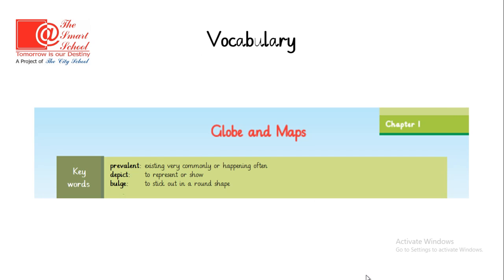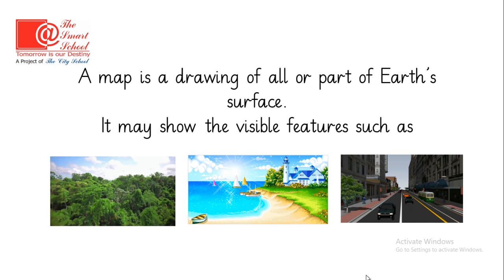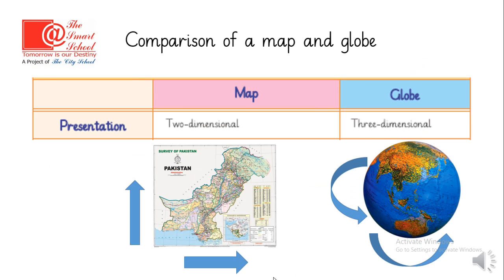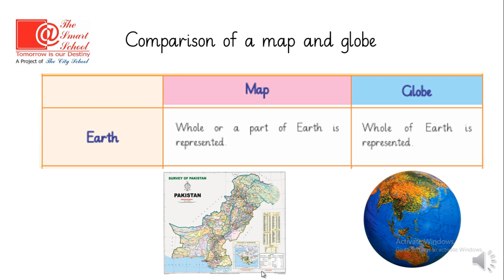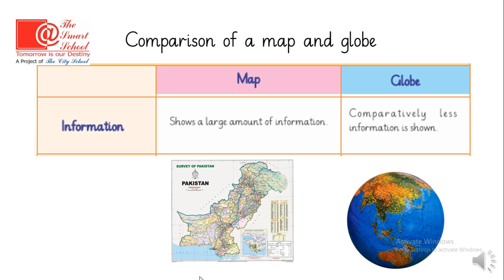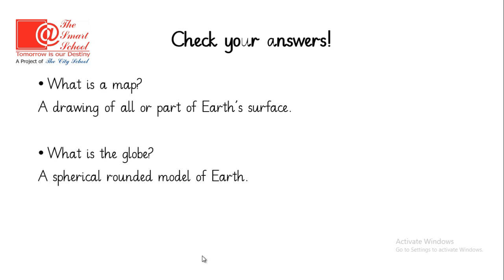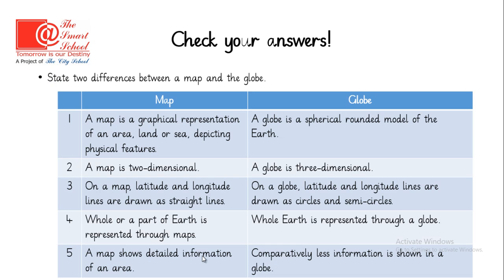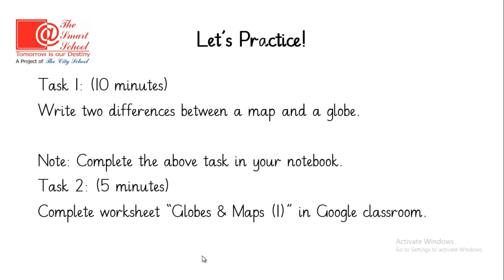VL1 T1 ClassIV SST 2020 21 | The Smart School Dhamial Campus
The Smart School Dhamial Campus
A project of The City School
Address: Mohra Chapper Chakri Road Rawalpindi Pakistan